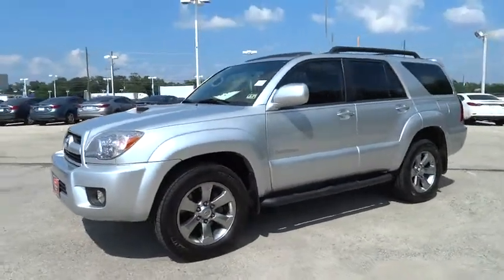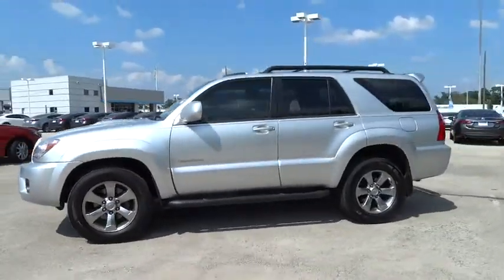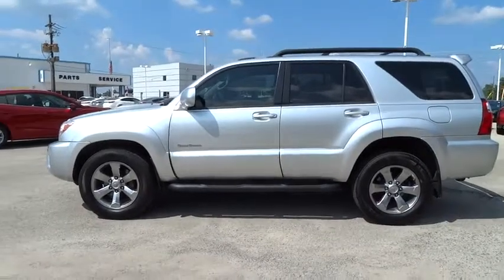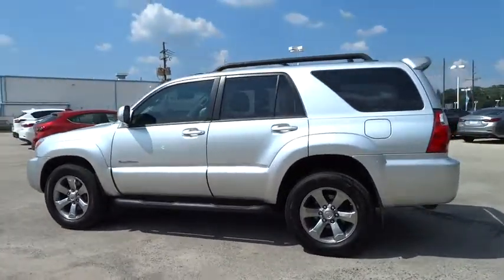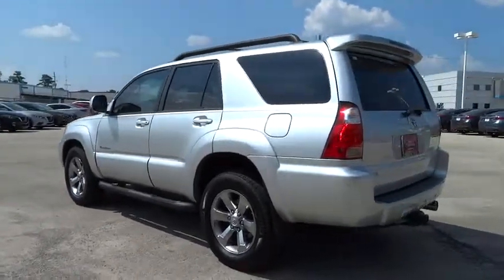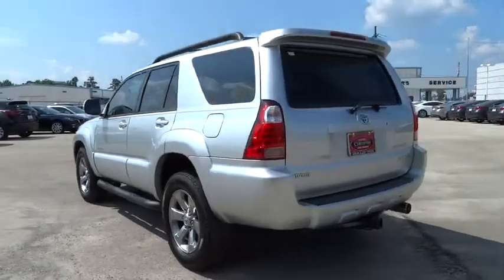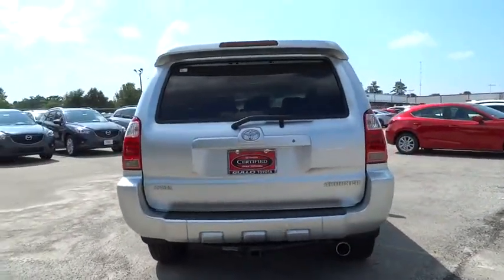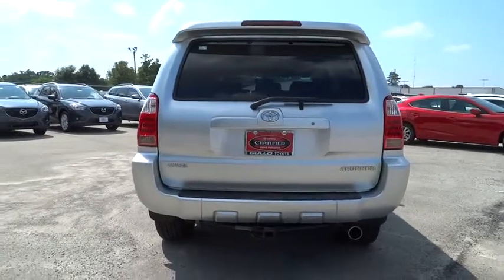2008 Toyota 4Runner Conroe, The Woodlands, Spring, Tomball, Houston X41944B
2008 Toyota 4Runner

2008 Toyota 4Runner Sport URBAN RUNNER PKG - Stock#: X41944B - VIN#: JTEZU14R98K023136

Gullo Toyota
500 I-45 South